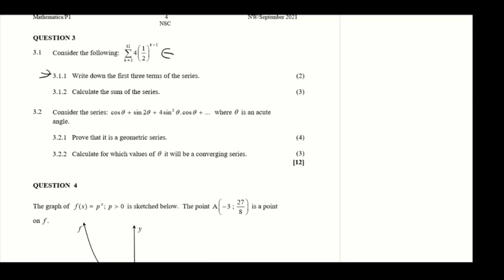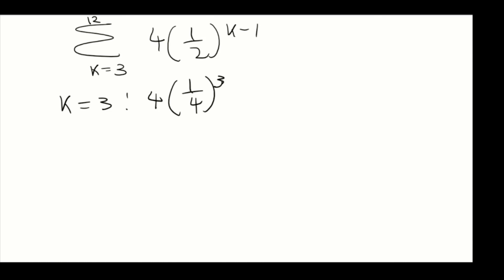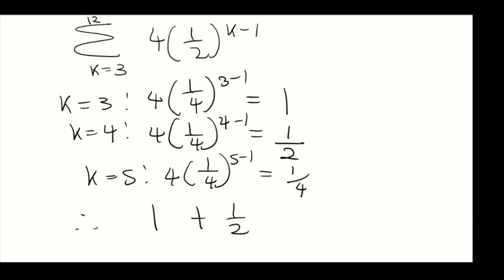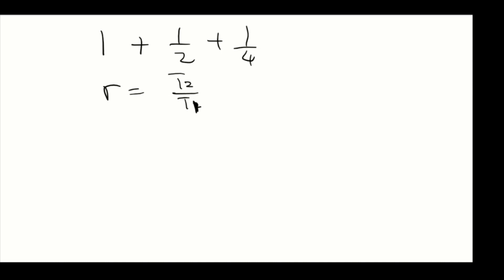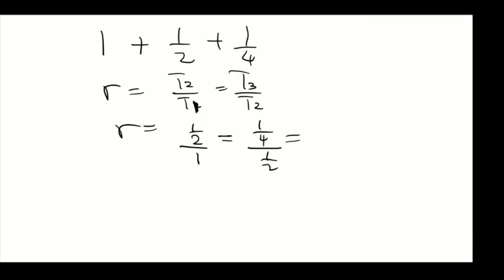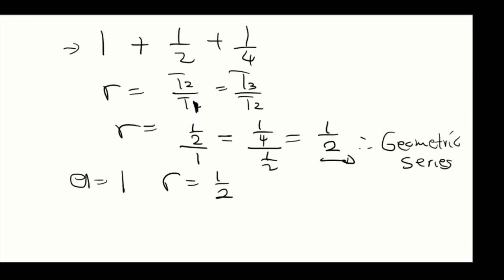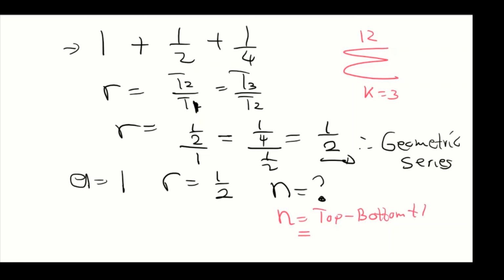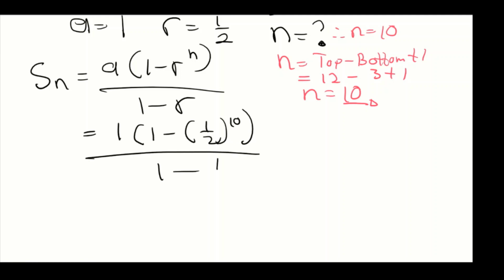Sum of Geometric Series and sigma notation for grade 12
In this video i solve the sum of Geometric Series and sigma notation.